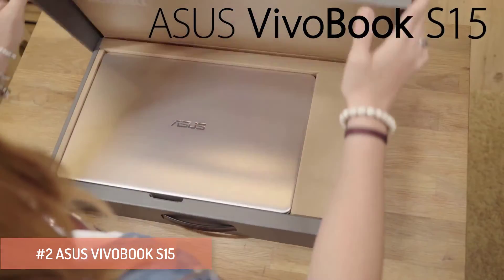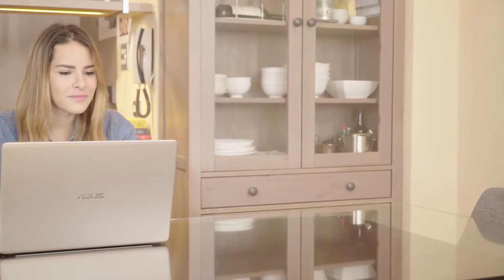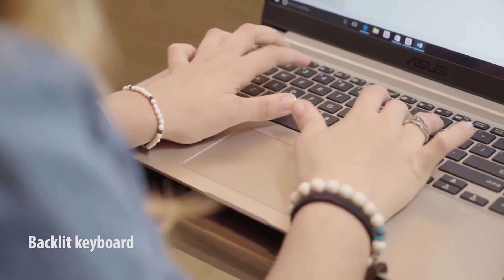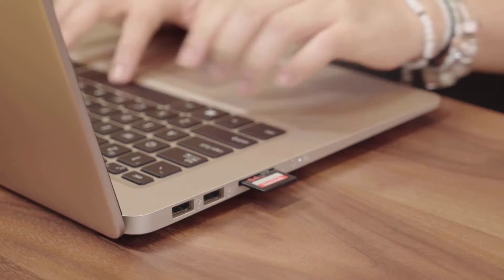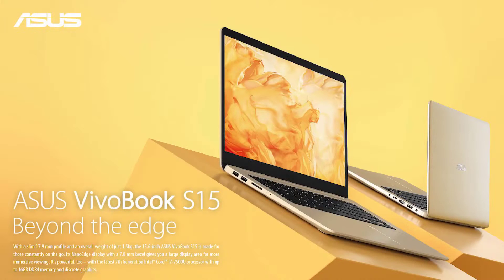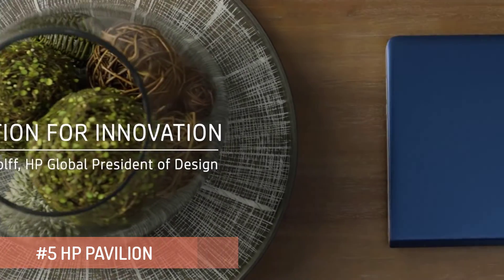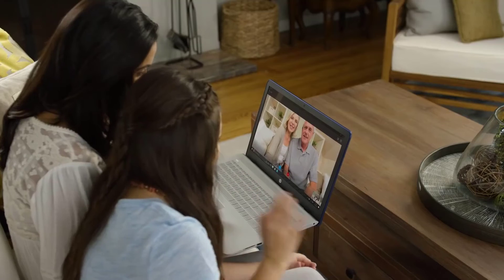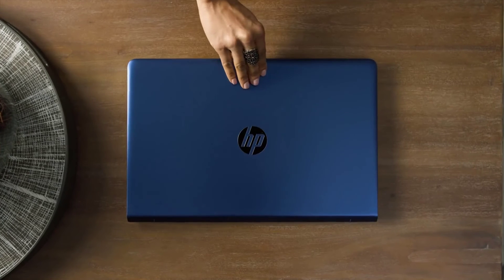Best Architecture Laptops Under 70000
Searching a reliable laptop for running architecture software and applications is a time taking process. This video is a step to save your time and efforts so you can decide the best laptop for architects and students under 70000.  All the shortlisted laptops are capable of running ArchCAD, Revit, Vectorworks, sketchup, V-Ray, Studio Max and 2d or 3D modelling applications even you can play your favorite high end games on these laptops.

The minimum hardware requirements to run architectural software requires at least an Intel i5 processor, 8 GB of RAM, minimum 2 Gigabytes of GPU VRAM, a full HD screen of minimum 15 inches’ size and at least 512 GB of storage space(we recommend SSD drive) and an external graphic card.

1. GF63 MSI - 00:08
2. Asus vivobook - 01:06
3. Dell Inspiron 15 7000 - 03:30
4. Lenovo Ideapad 520 - 04:15
5. HP Pavilion. - 05:09

Video credits:
MSI, Dell, HP, Asus, Lenovo